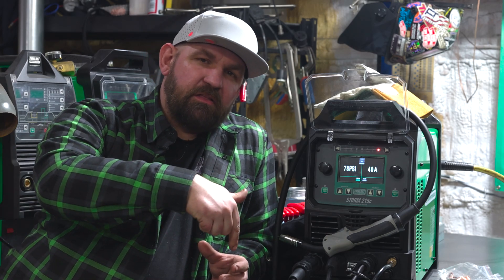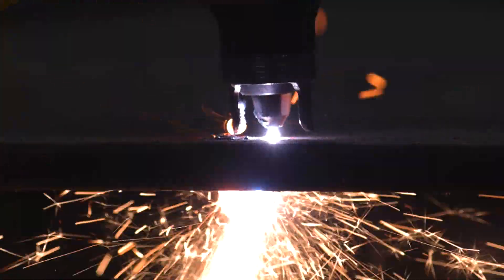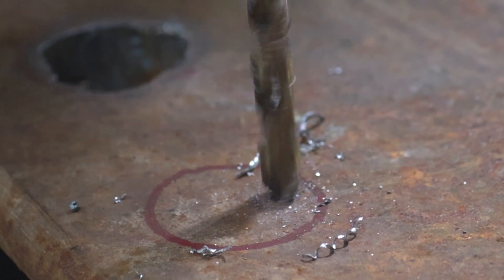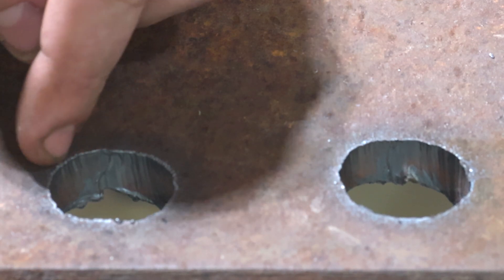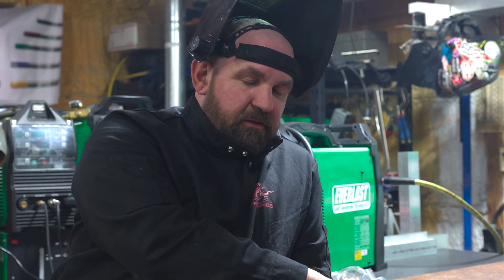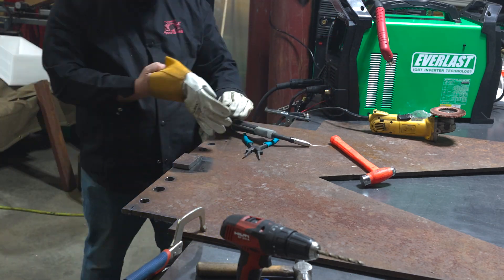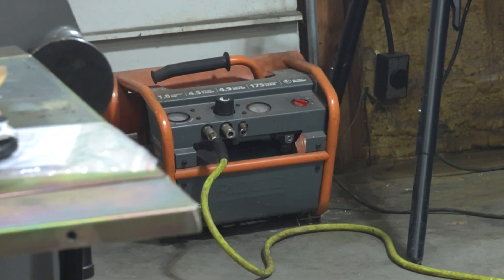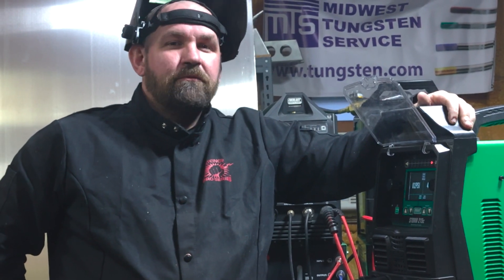QUICK TIP FOR CLEANER PLASMA CUTS